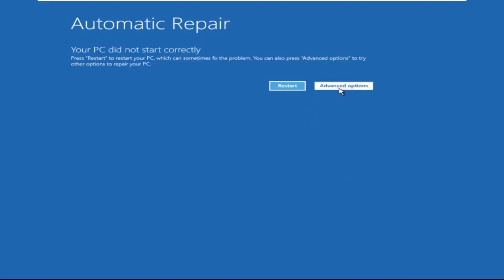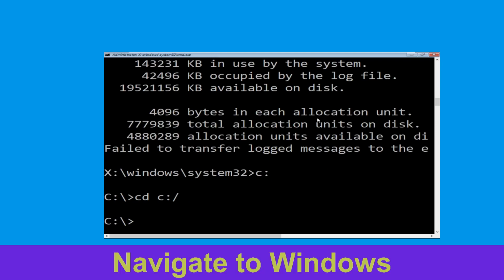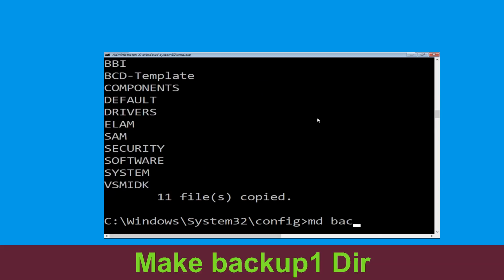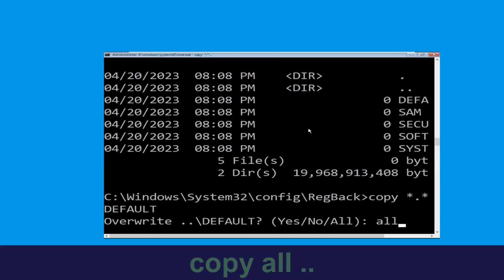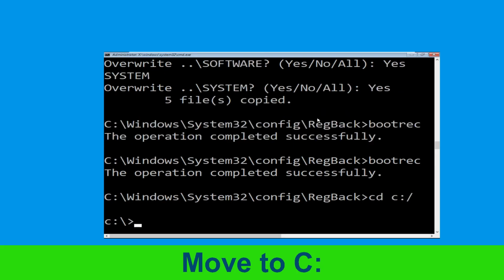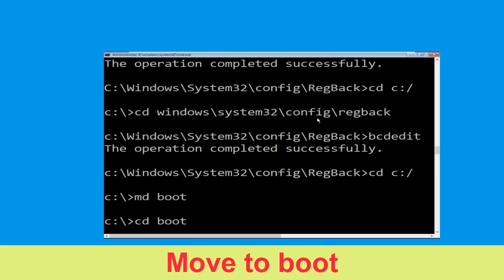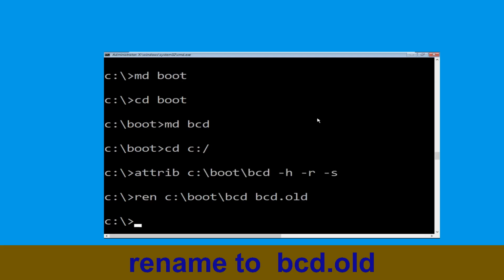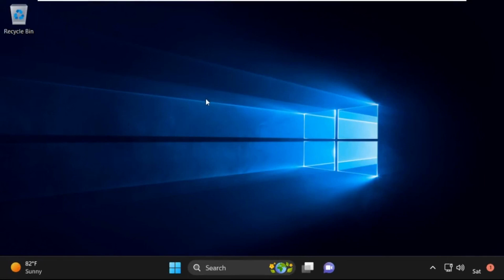HP Laptop - 0x000001DC DMA_COMMON_BUFFER_VECTOR_ERROR Blue Screen Error Fix Windows 10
0x000001DC DMA_COMMON_BUFFER_VECTOR_ERROR Blue Screen Error Fix Windows 10

• IRQL_NOT_LESS_OR_EQUAL Error
• BAD_POOL_CALLER Error

00:00 Intro 0x000001DC DMA_COMMON_BUFFER_VECTOR_ERROR Blue Screen Error Fix Windows 10
00:10 Step 1 Automatic Repair Screen00:15 Step 2 Advaced Options00:25 Step 3 Troubleshoot Menu00:35 Step 4 Command Prompt00:45 Step 5 Follow Commands0x000001DC DMA_COMMON_BUFFER_VECTOR_ERROR Blue Screen Error Fix Windows 10